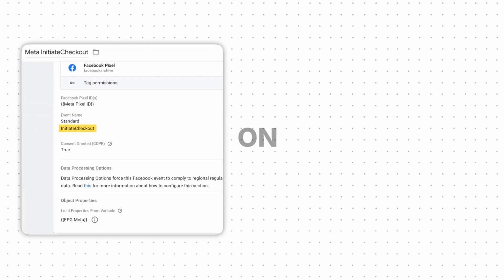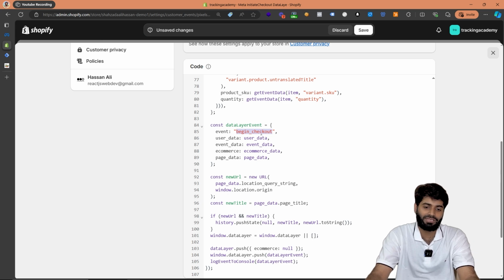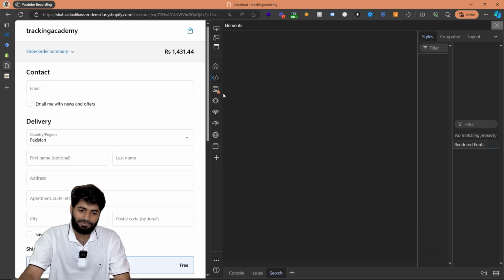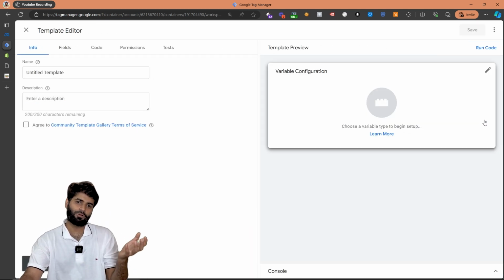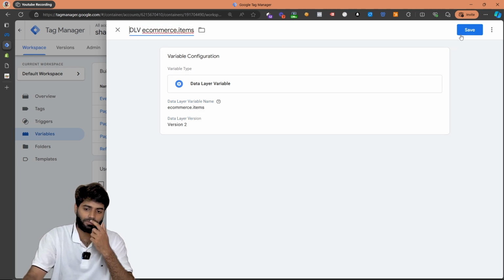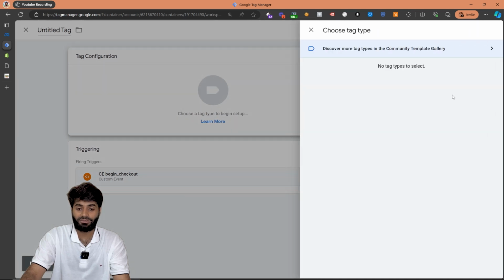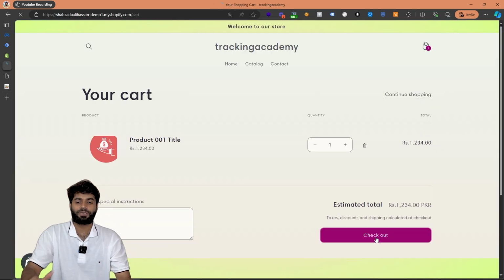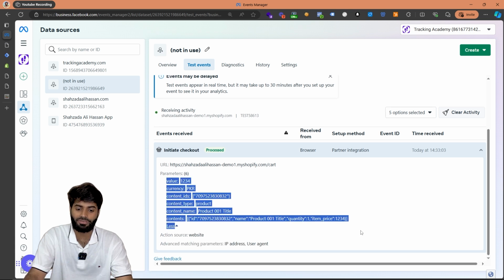[Shopify Customer Pixel] Facebook Pixel Initiate Checkout Tracking using Google Tag Manager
In this step-by-step tutorial, I'll guide you through configuring the Initiate Checkout event on Shopify using Google Tag Manager, Facebook Pixel, and Shopify’s customer event section. I’ll demonstrate testing the setup to ensure all parameters are firing correctly. Perfect for digital marketers and Shopify store owners!

Chapters:
0:00 Introduction to Initiate Checkout Configuration
0:15 Overview of the 4-Part Setup Process
0:40 Step 1 - Setting Up Data Layer Events
       1:00 Adding Custom Pixel in Shopify for Meta
       1:25 Adding Google Tag Manager Container ID
       1:50 Testing Initial Setup on Shopify Frontend
2:30 Step 2 - Configuring Google Tag Manager
       3:00 Importing Facebook Pixel Template
3:30 Step 3- Creating Required Variables for Tracking
       4:20 Setting Up Triggers for Begin Checkout
       5:10 Creating and Configuring Tags
       5:40 Publishing and Testing in Google Tag Manager
6:10 Step 3 - Verifying Initiate Checkout with Meta Pixel
6:50 Step 4 - Final Testing and Verification with Facebook Test Event Center
7:20 Outro - More Event Tracking Options